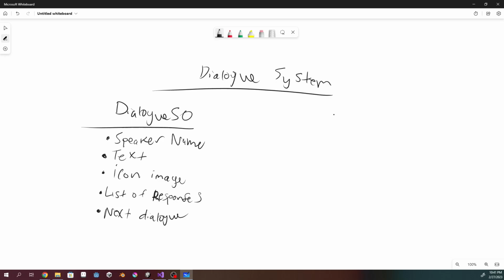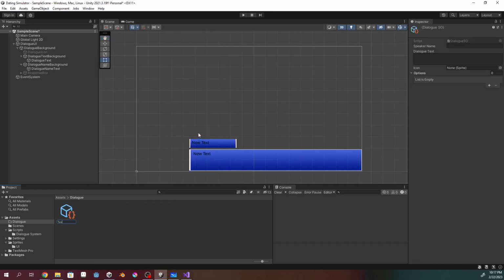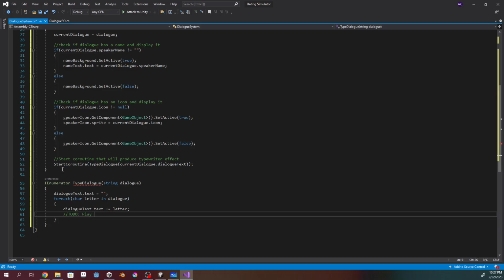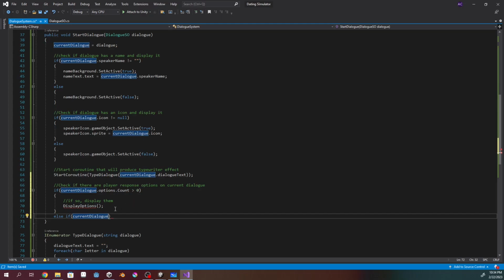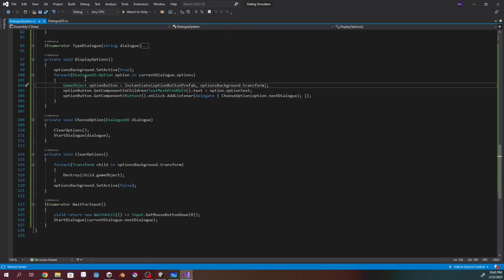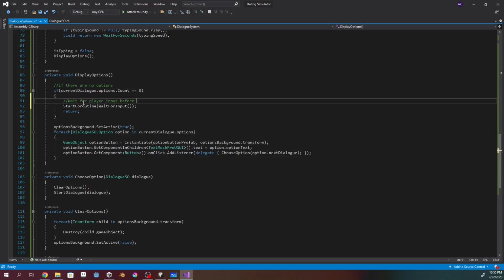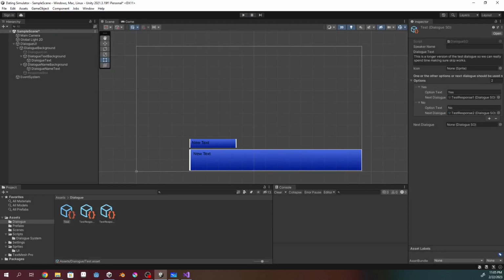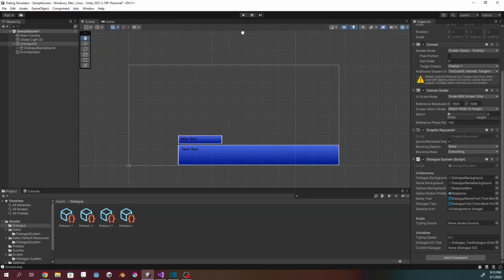2D Dating Simulator Development: Building the Dialogue System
In this video, I'll be introducing you to my latest game development project: a 2D dating simulator inspired by Tokimeki Memorial. Using the popular game engine Unity, I'll be walking you through the process of building the dialogue system for the game. You'll get to see me code and explain the process step by step, from creating character profiles to implementing dialogue trees. This video is perfect for game developers and enthusiasts who are interested in learning more about the game development process, especially when it comes to dialogue systems. Join me as we bring this 2D dating simulator to life, one line of code at a time!